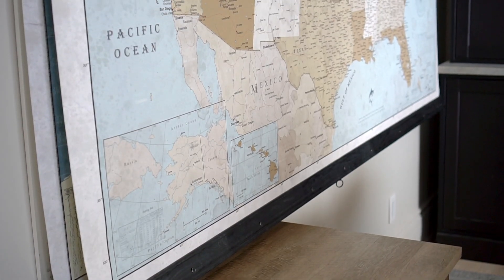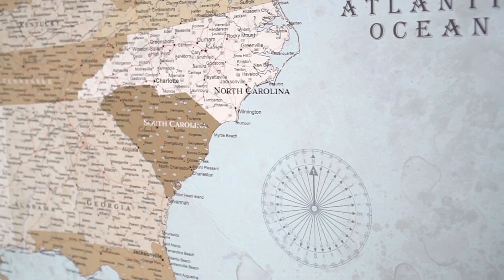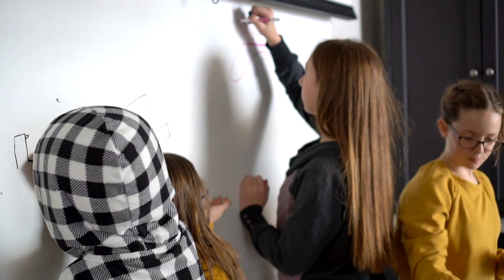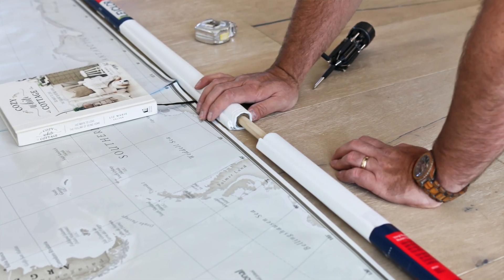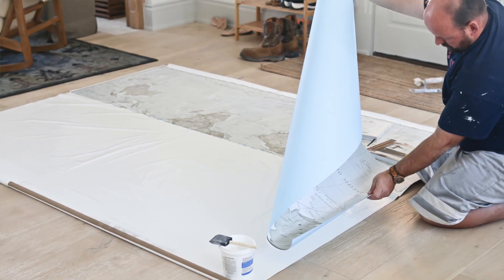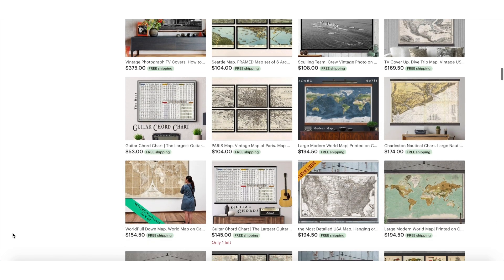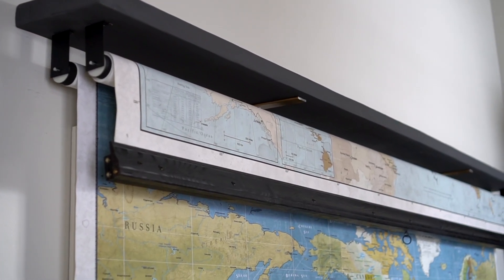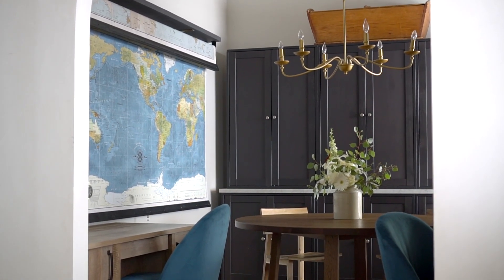Our Pull Down Classroom Maps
We combined learning with style by installing some large pull down classroom maps for our homeschool room. Find out where we got them and what is behind them!

Our pull down large world map:

Large USA map:

Mondo Mappa:
Big World Maps:
Multiple Map Set: